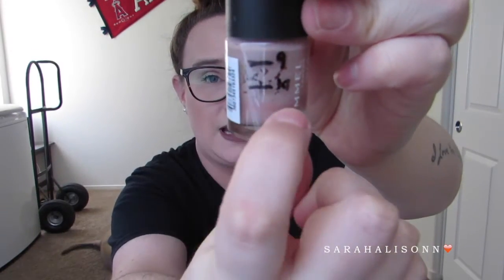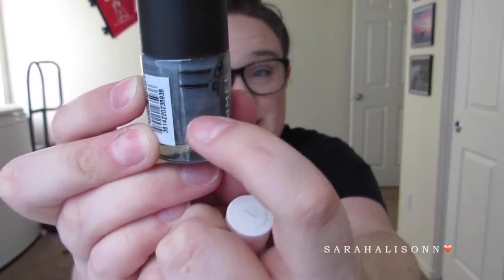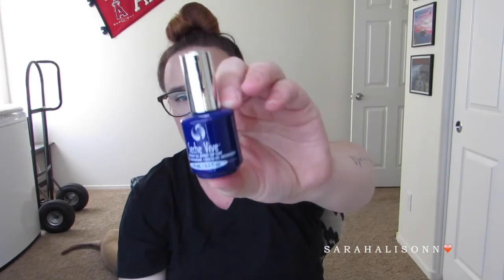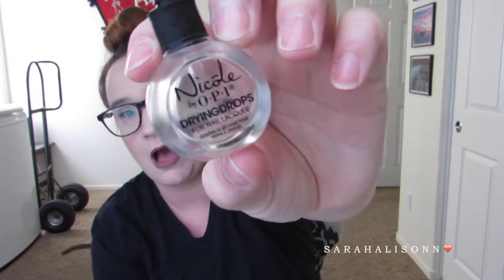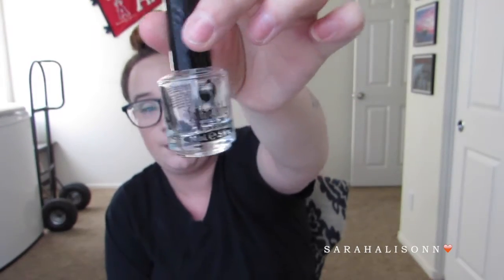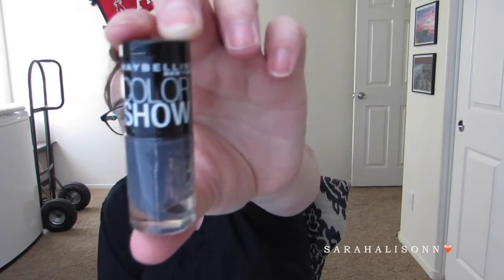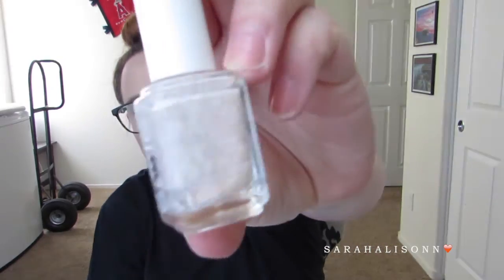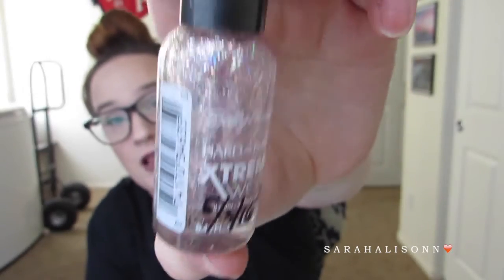Project Polish 2016: Finale!!!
Beauty Instagram: sarahalisonnbeauty